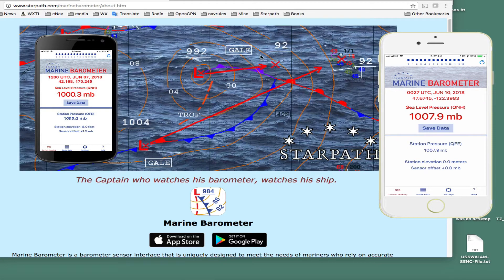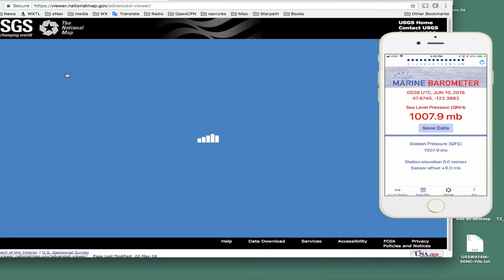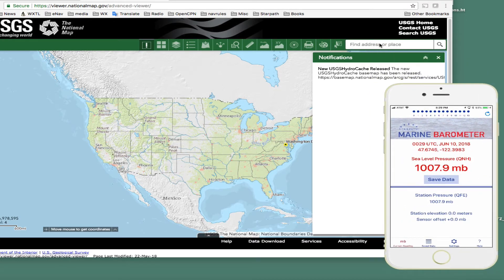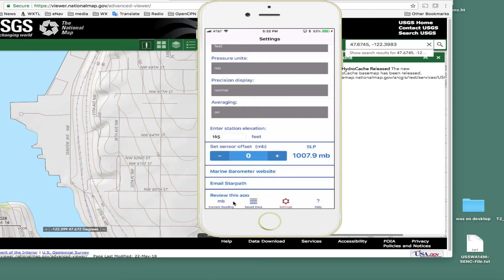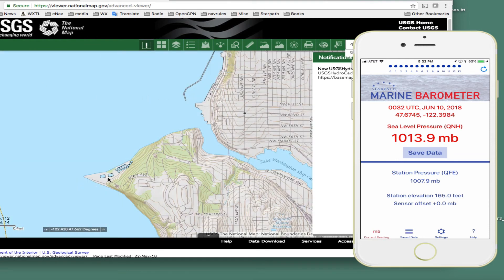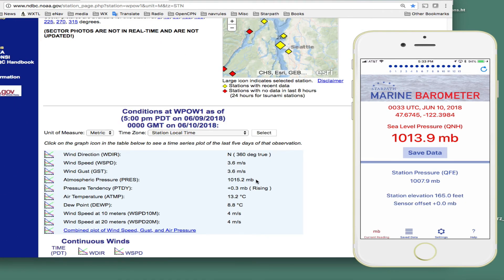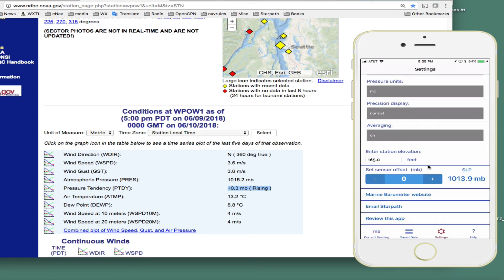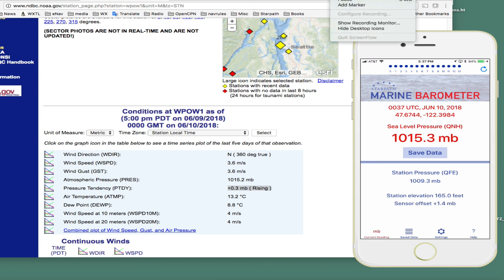Calibrate a Cellphone Barometer: 1. US locations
Using the free starpath marine barometer app ) to obtain station pressure, time, and Lat,Lon.